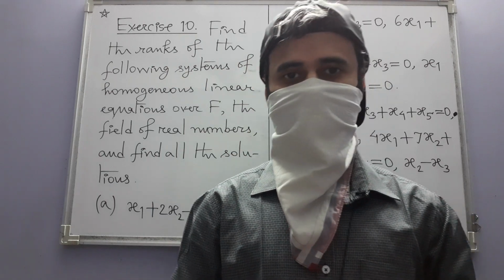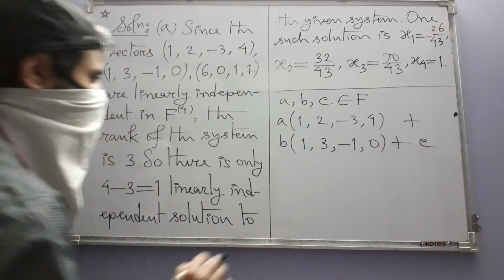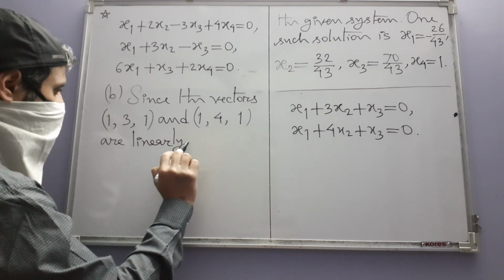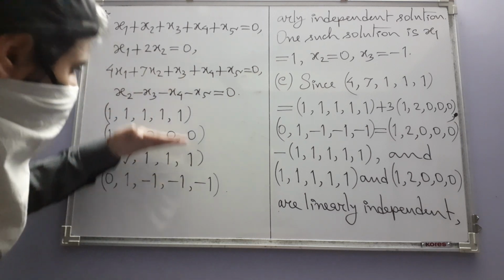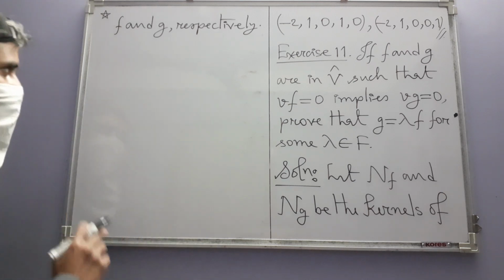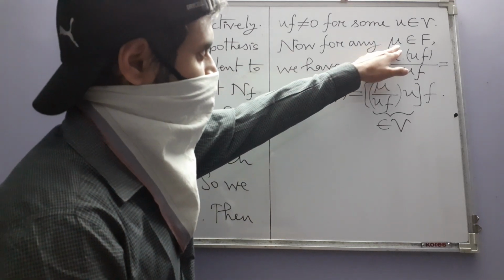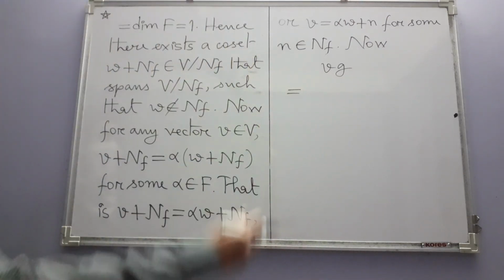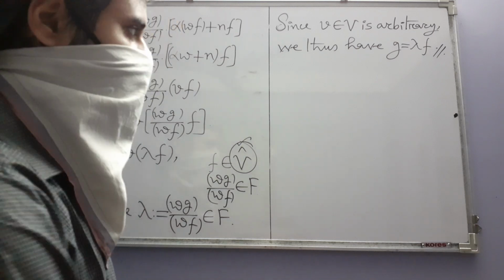Dual Spaces (Herstein)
In this part we solve Exercise 4.3.10 and Exercise 4.3.11; this completes the current set of exercises.